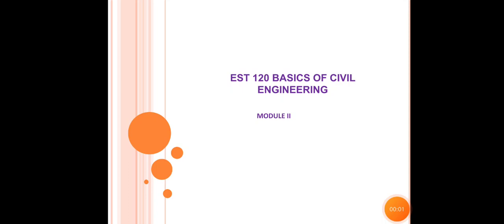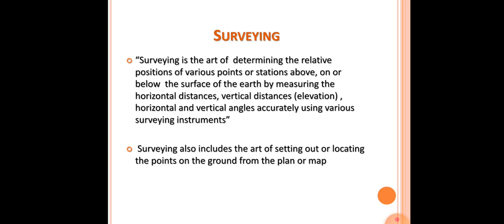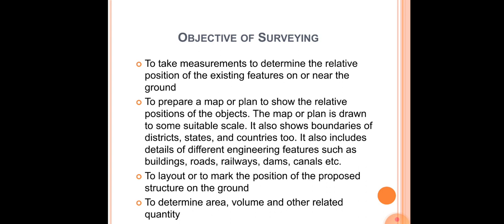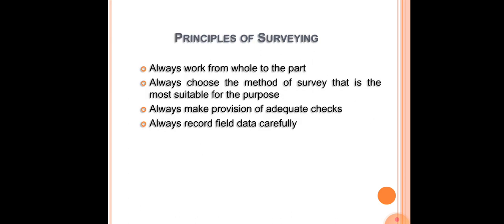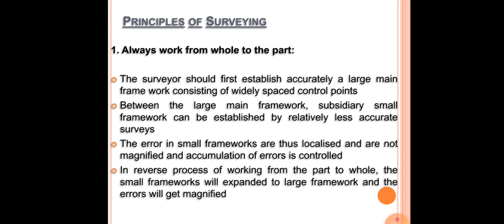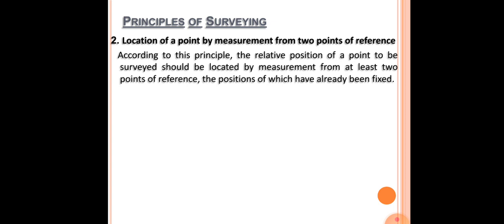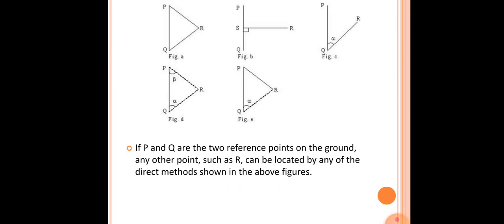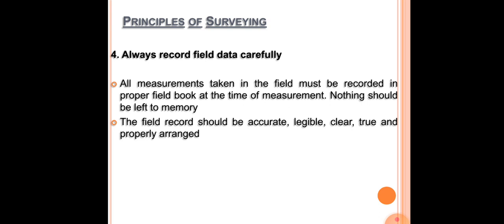EST 120 Basics of Civil Engineering| Surveying Part I